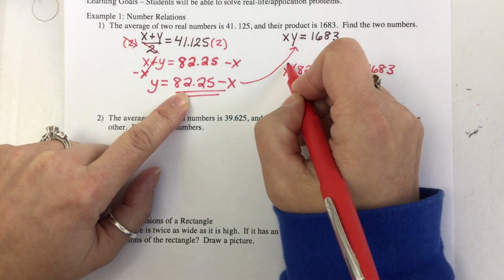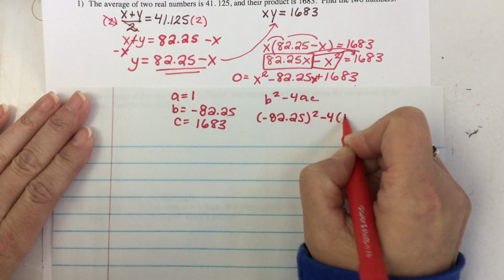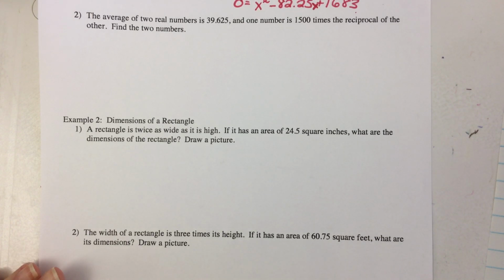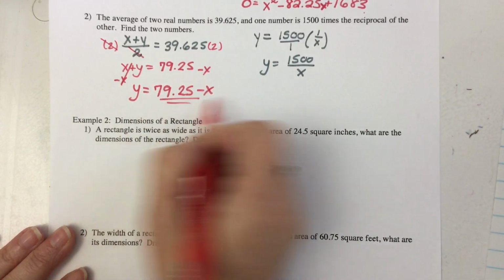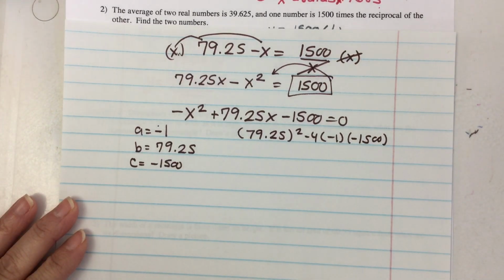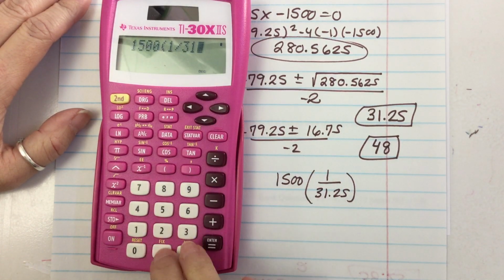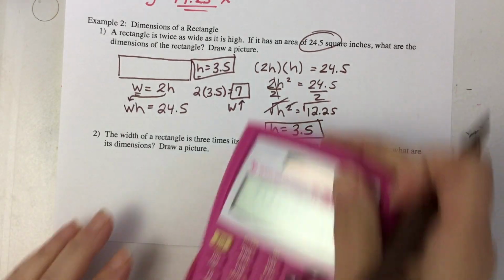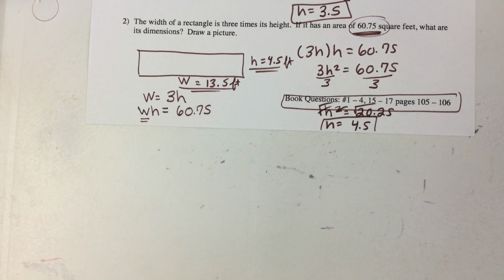Precalc ~ 2.3 Part 1 Notes